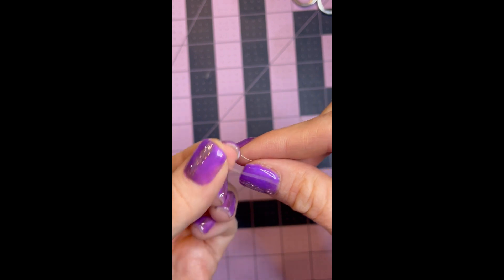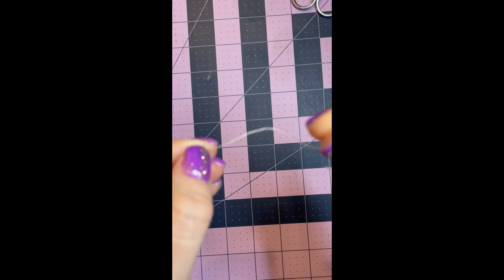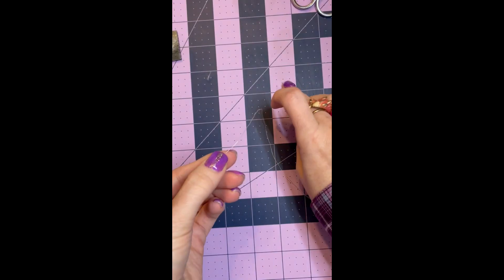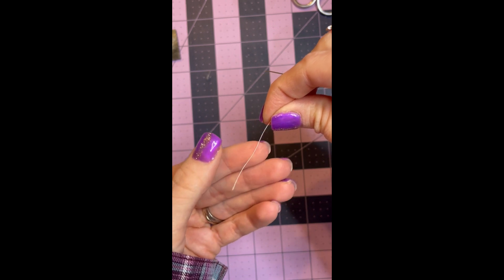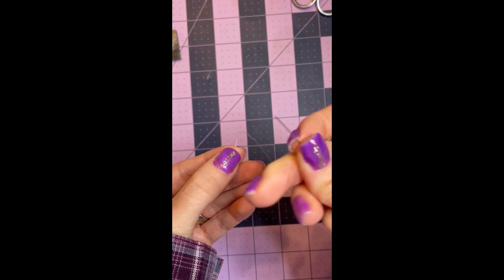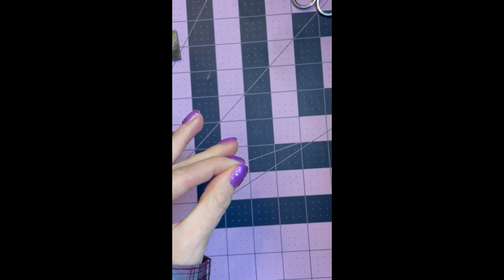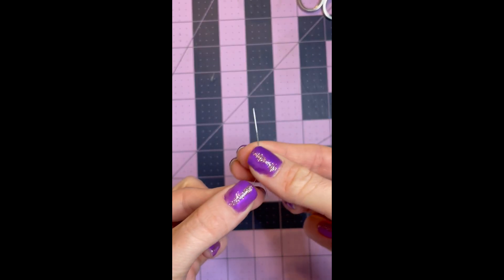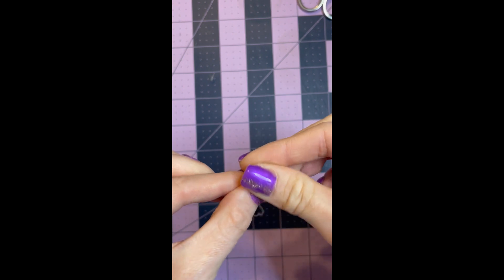How to Knot a needle | Craft Tips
Have you struggled to knot a needle? It can be a bit of a challenge sometimes. This is a cool little trick that I was taught several years ago that made knotting a needle a breeze for me.  What other tips and tricks do you know? Please put them in the comments.